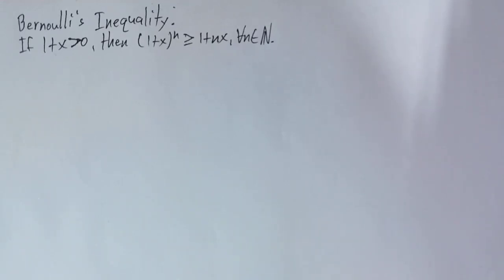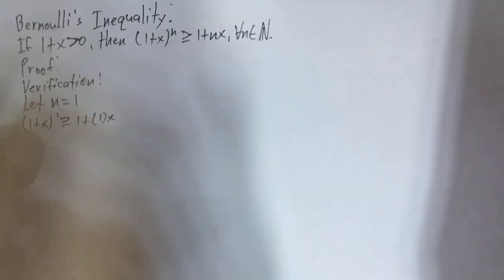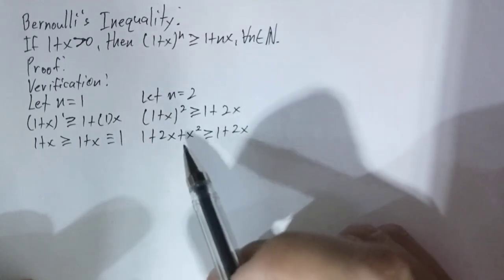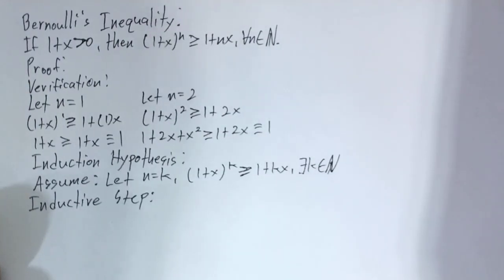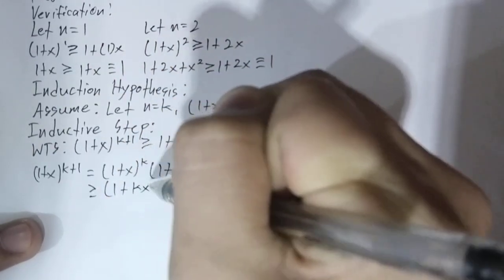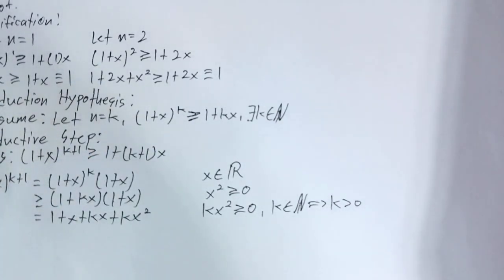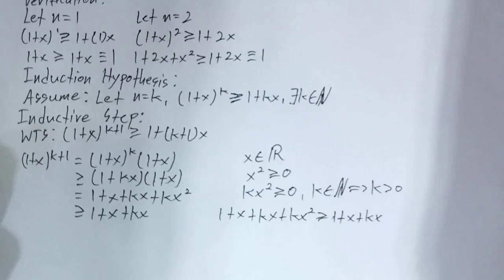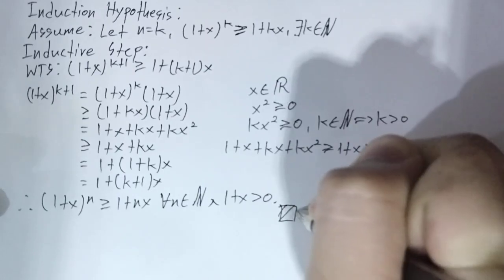Proof of Bernoulli's Inequality